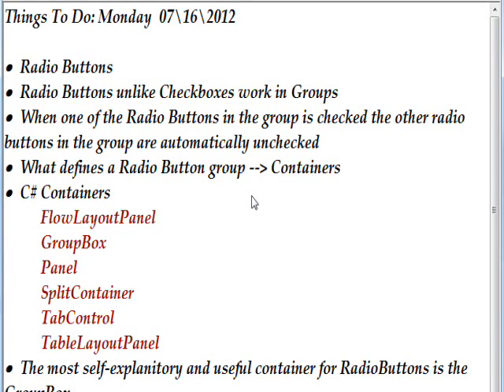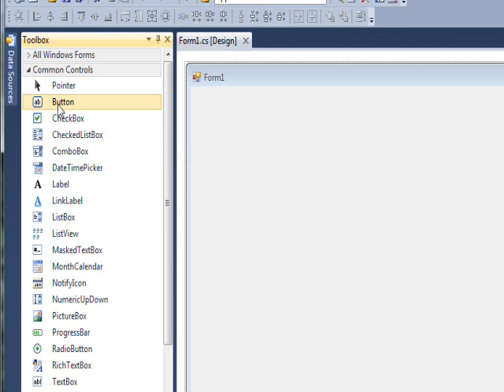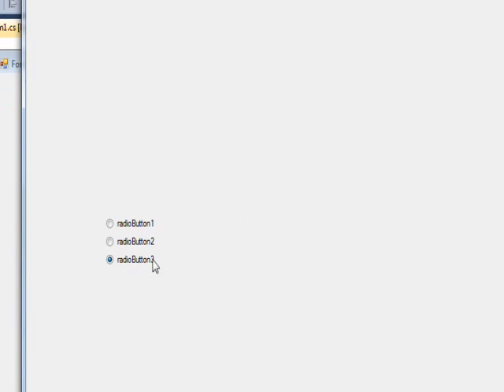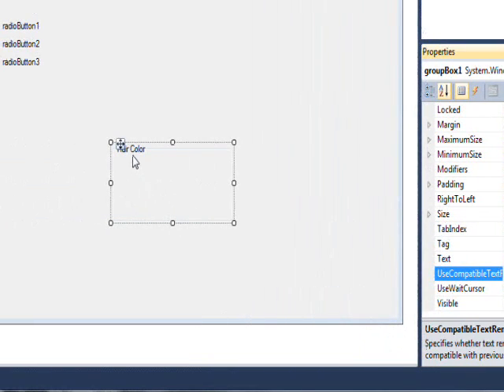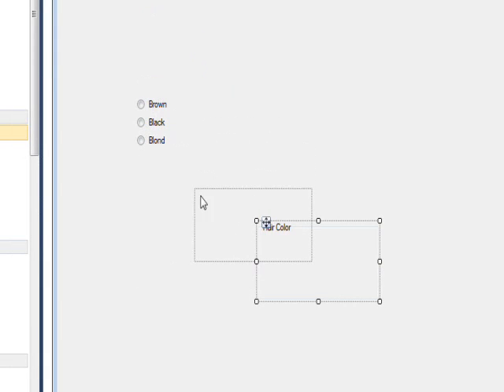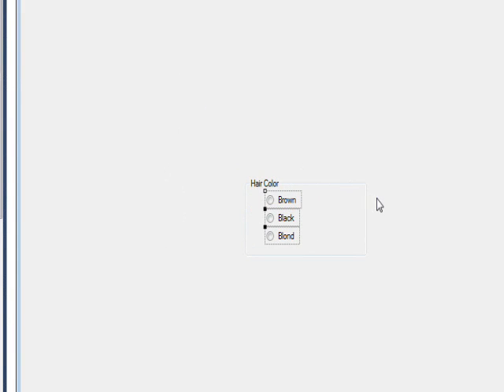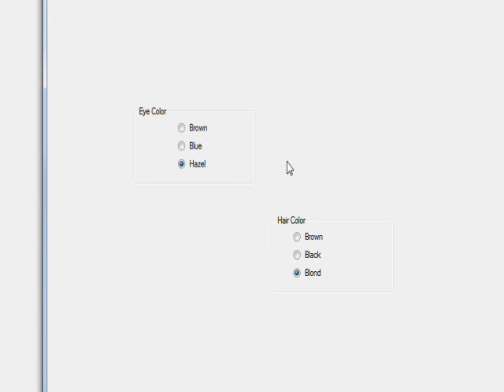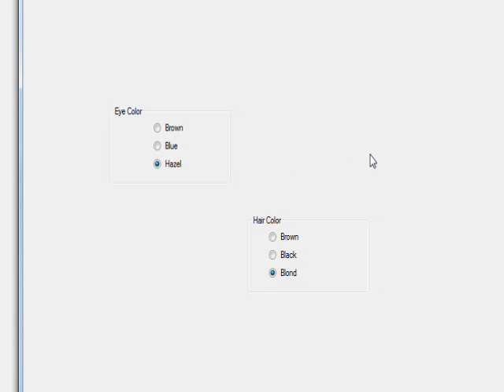C# Edge 61 - C# Radio Buttons and Containers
has all my video tutorials usually with source code in an organized cyber-library. In this video we look at the relationship between Radio Buttons and the various kinds of C# containers with a special emphasis on the most common Radio Button/container pairing the GroupBox.